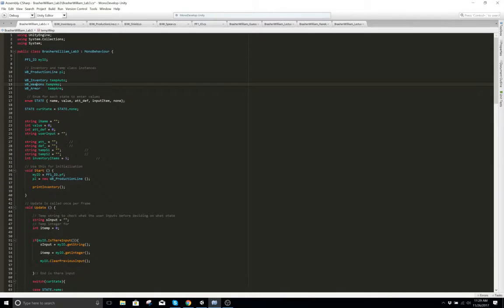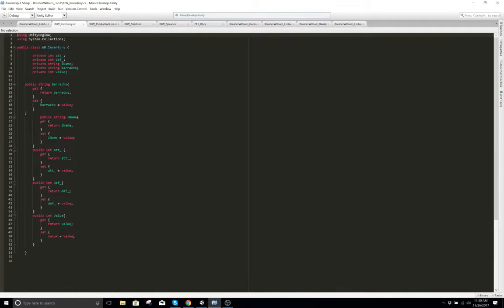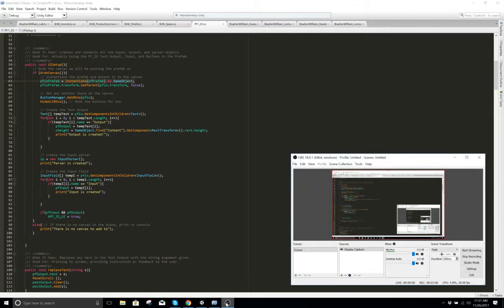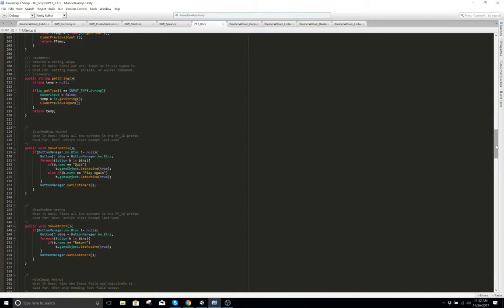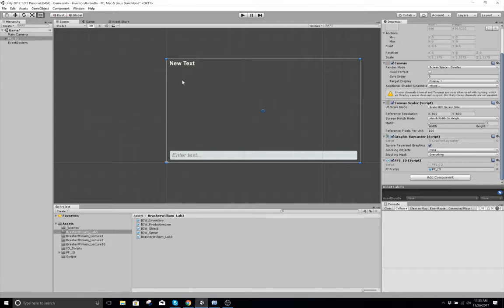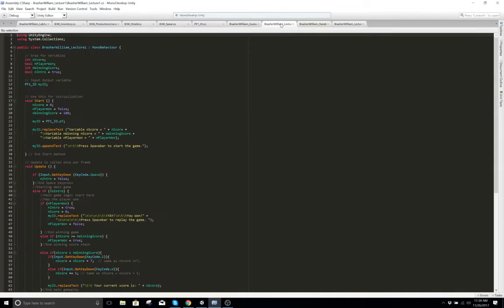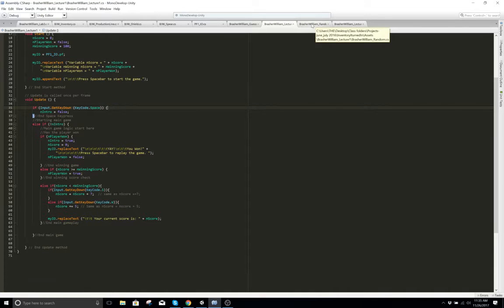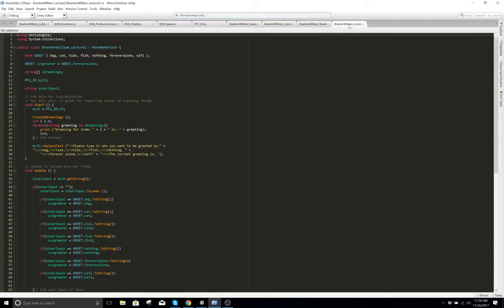part 1 Scripts about inventory and enums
This is not so much of should that the codes works. They Do. This is just to should the scripting part of it lines and lines of code.